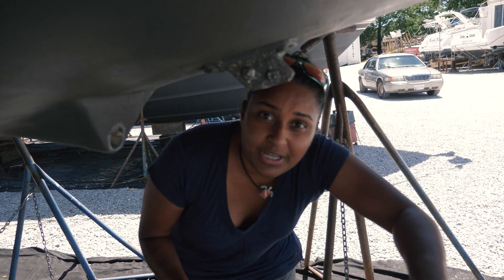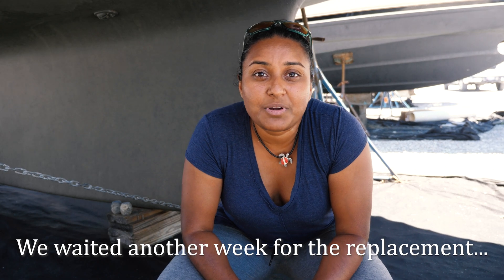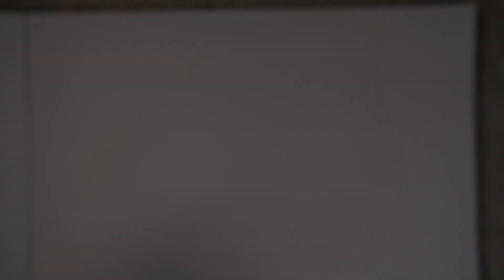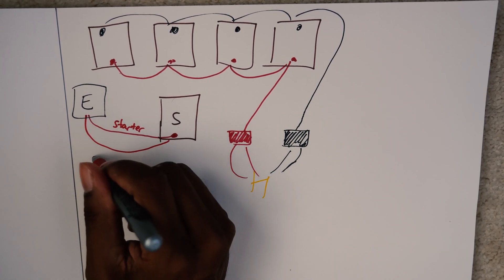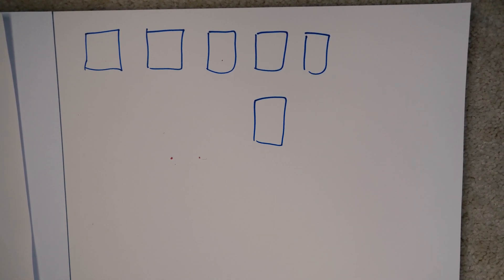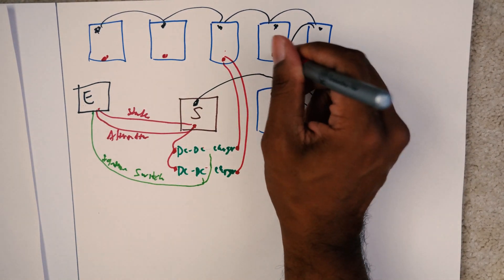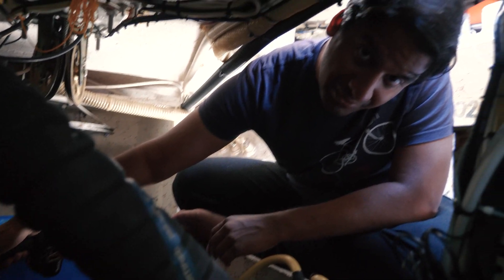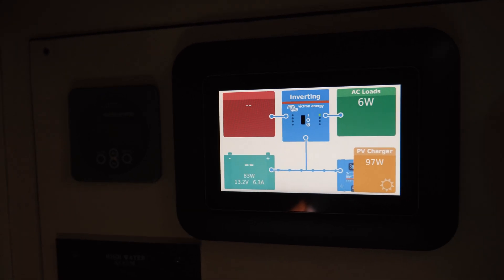Our LITHIUM Build! - Sailing Turtle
With our propshaft removed, we started our waiting game on the hard. Unfortunately, a day after our propshaft was removed, our batteries decided to die on us. So we jumped into the biggest project we've done on the boat and something that we'd hoped to do anyway in the future. Our grand Lithium build! Slowly and steadily, we did our research and our electrical education and removed the four old house batteries and one starter battery and replaced them with six Relion lithium batteries and the Odyssey AGM starter battery. We extended the platform they were housed on, put them in all new battery cases and ran all new cabling for them. And just like, after a week of long hours, we were finished with our Lithium build!

An unexpected surprise for this week was all the friends we made. It was wonderful to meet cruisers from all walks of life, each with their unique stories on how they got on a boat and their hopes and dreams for themselves. As the days get closer to another splash, we are re-energized (both metaphorically and literally) to get out there and live our life.

“Nothing in the world is worth having or worth doing unless it means effort, pain, difficulty… I have never in my life envied a human being who led an easy life. I have envied a great many people who led difficult lives and led them well.”  ― Theodore Roosevelt

Victron Orion-Tr Non-Isolated Smart DC-DC Charger for our starter to house bank charger

"Summer Night" and it's instrumental version by Wai, Daxten, Frank Moody